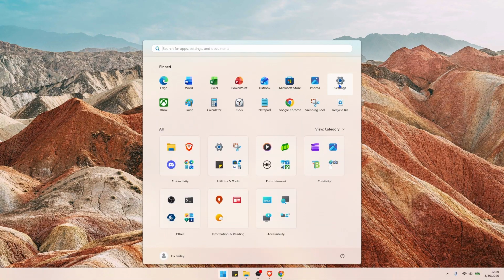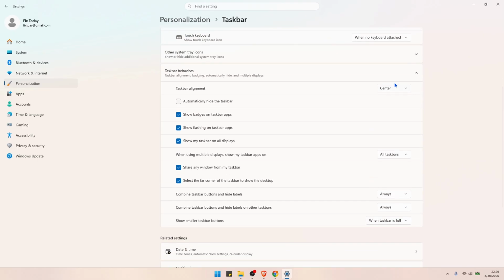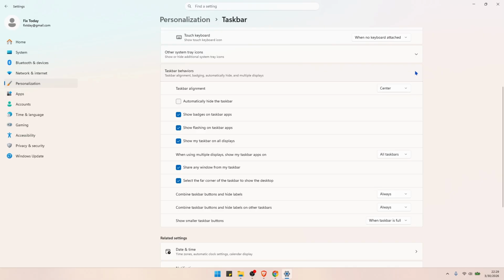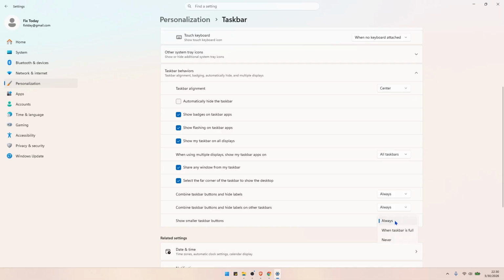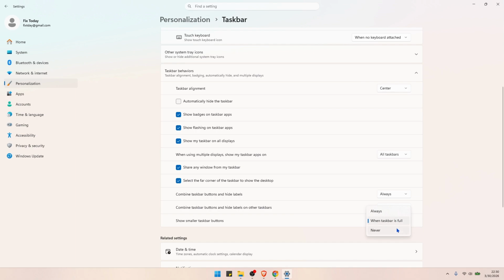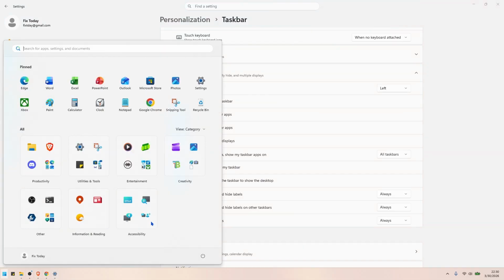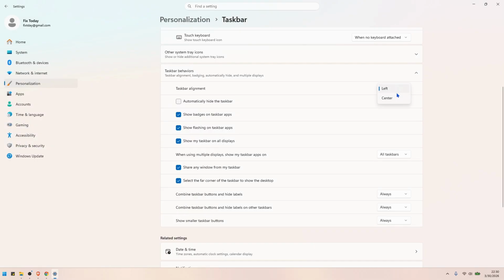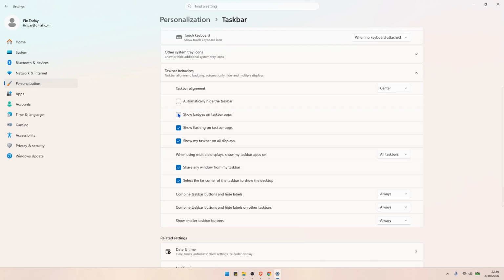How to Change Taskbar Icon Size in Windows 11 - Adjust Icon Size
Learn How to Change Taskbar Icon Size in Windows 11 step by step.

In this tutorial, I’ll show you exactly How to Change Taskbar Icon Size in Windows 11 in a simple and beginner-friendly way. Follow along and you’ll have it set up in just a few minutes.